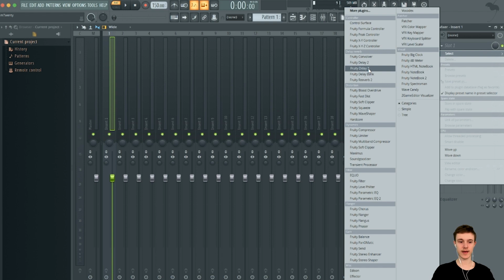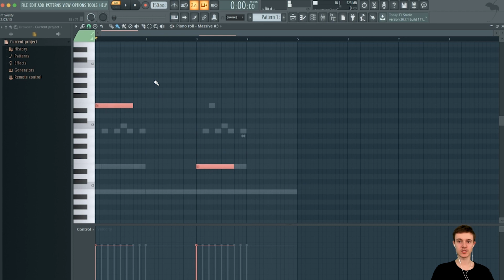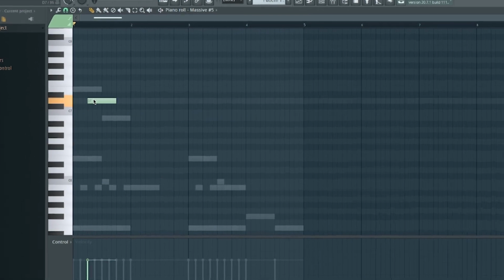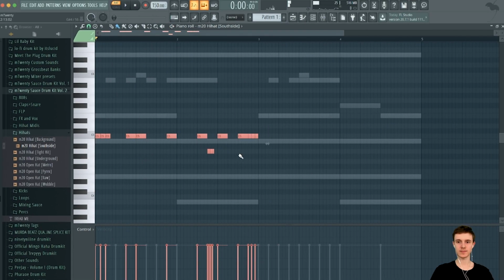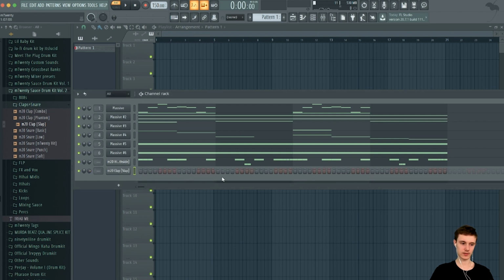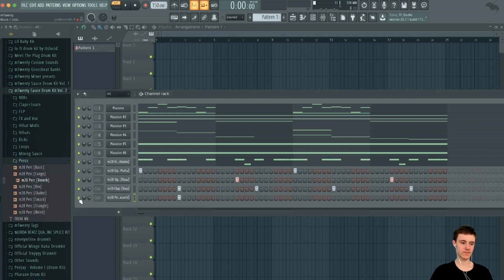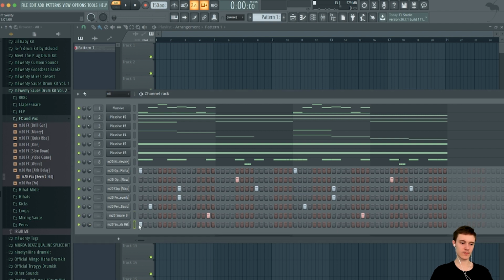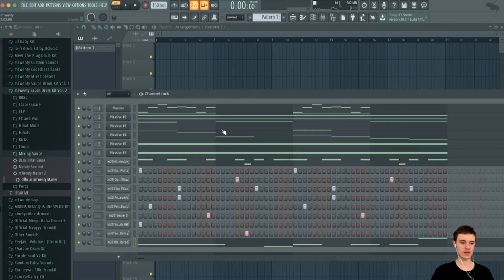HOW TO MAKE A DARK SUMMRS X AUTUMN TYPE BEAT | Slayworld FL Studio 20 Tutorial 2020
In this video I show my process in cooking up a beat in the style of Summrs, Autumn (Twinuzis), and Slayworld. All of the sounds used in the video are available in my drum kits which are linked above. Thumbnail artwork by Zypitano.